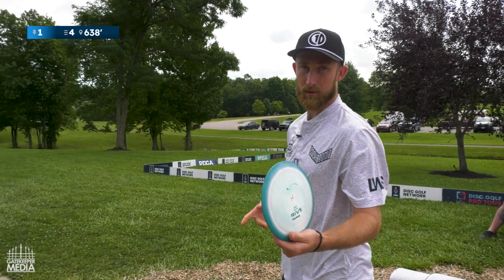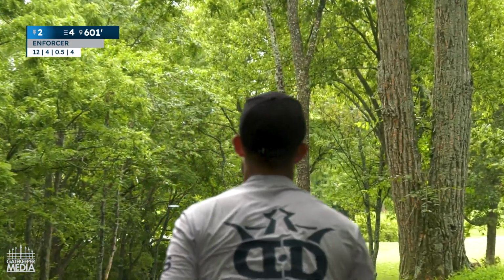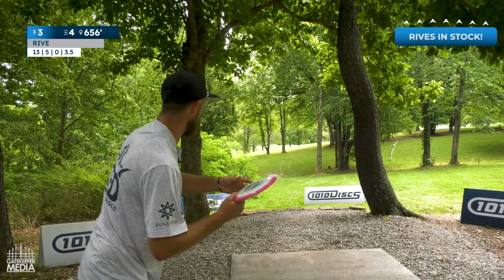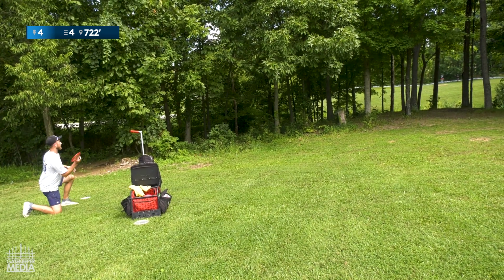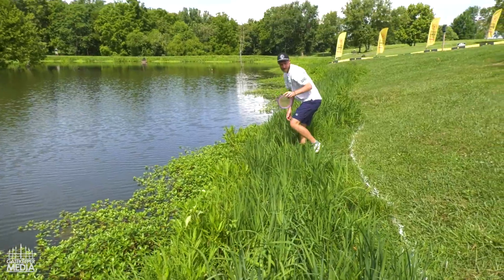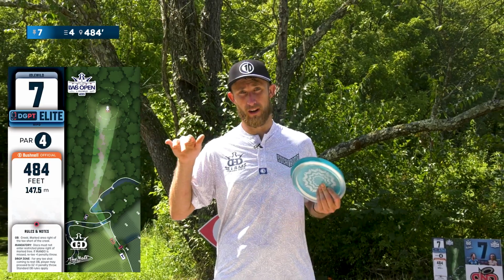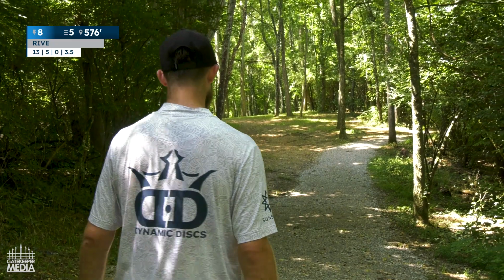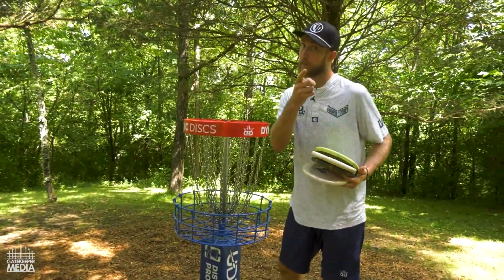Ricky Wysocki’s Idlewild Course Breakdown! | F9 2023 Idlewild Practice Round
Ricky Wysocki shows us how he plans on attacking the Idlewild course as he prepares for the 2023 LWS Open at Idlewild DGPT Event! Check out how Ricky breaks down one of the more difficult wooded courses on the Disc Golf Pro Tour.

Thanks to our friends @GatekeeperMedia  filming! Find the back nine at @RickySockibombWysocki

***Be Dynamic and help us grow***